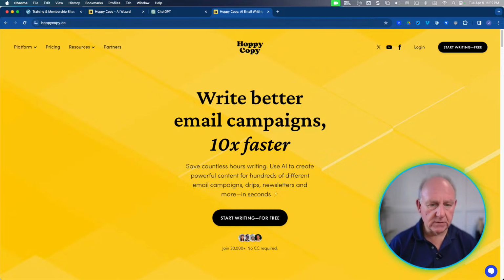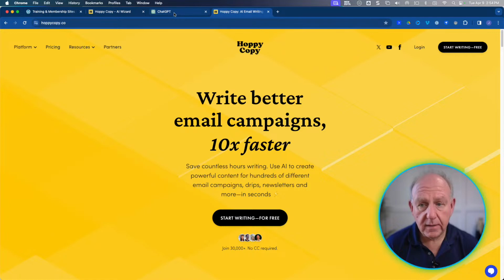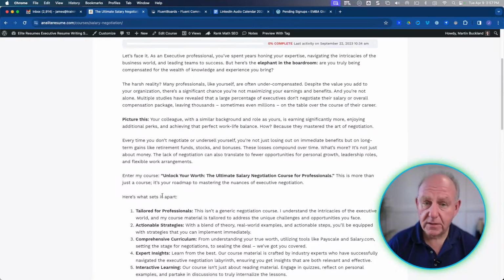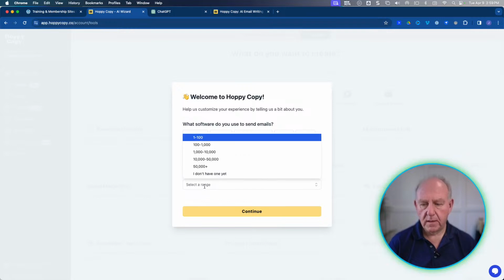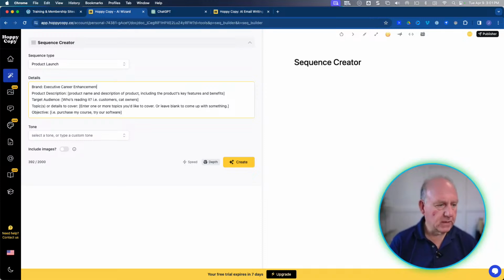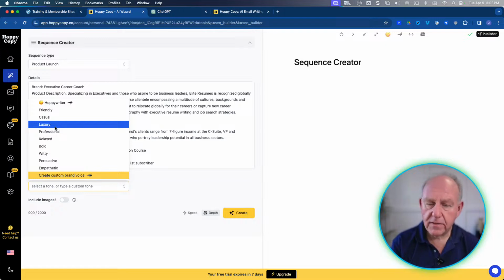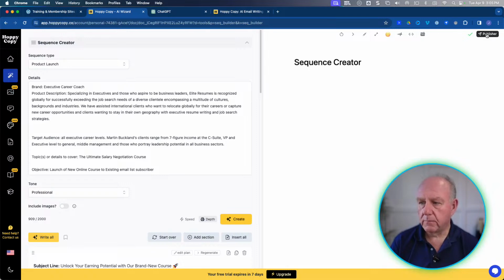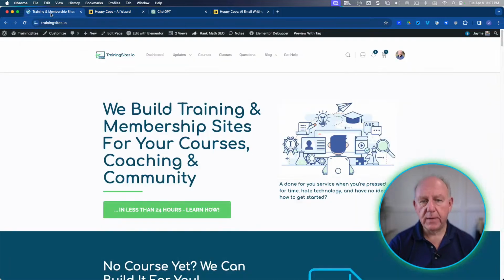Transform Your Course Sales Overnight with AI-Powered Copywriting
🔥 Whether you’re a course content creator or just starting out, mastering the art of appealing thumbnails can significantly influence the success of your courses. AI is not just a trend; it’s a powerful tool that can give your content a competitive edge. This video shares some of the sites and tools I’ve been looking at for improving my course thumbnails.

Don’t miss out on this opportunity to transform your content with our step-by-step campus blueprint. Let’s start building your educational empire together!